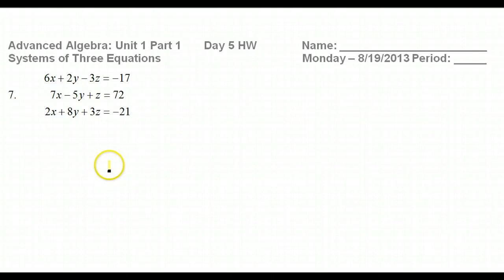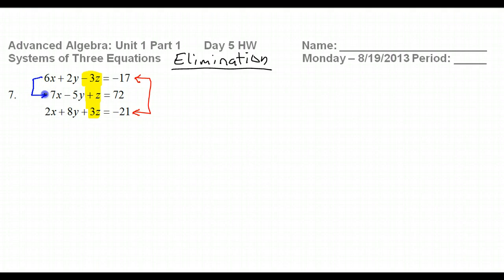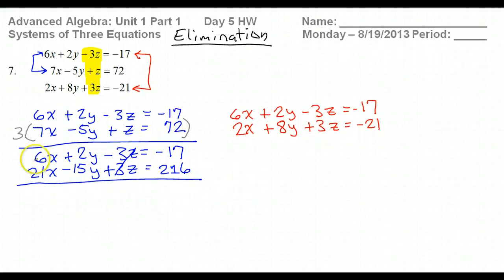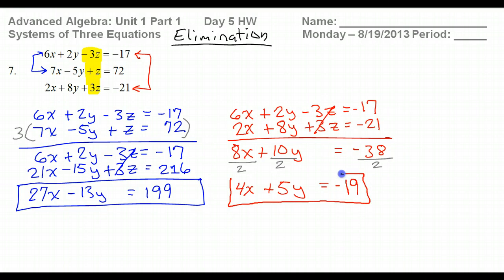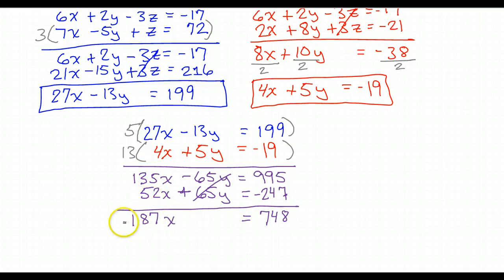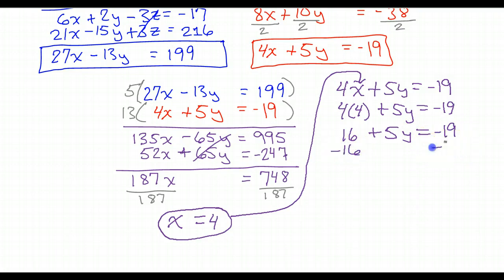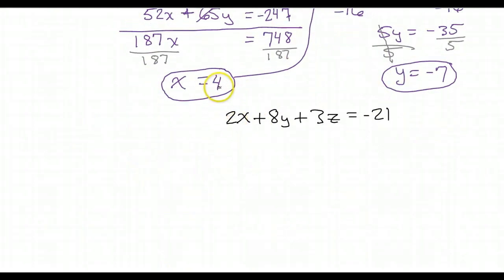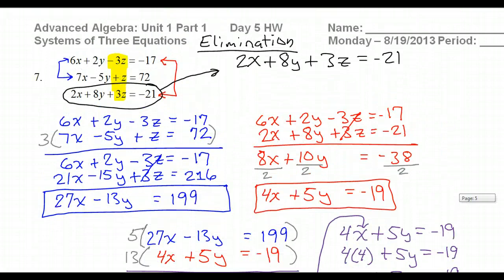Day 05 HW #7 Triple Systems (Elimination)